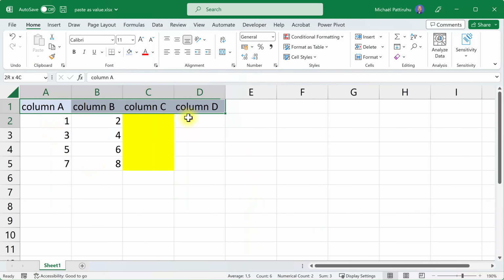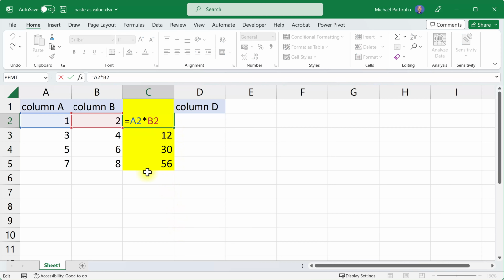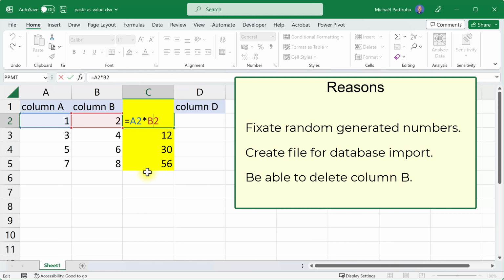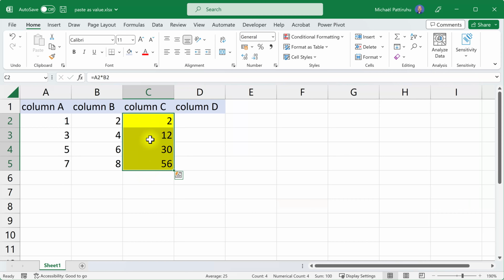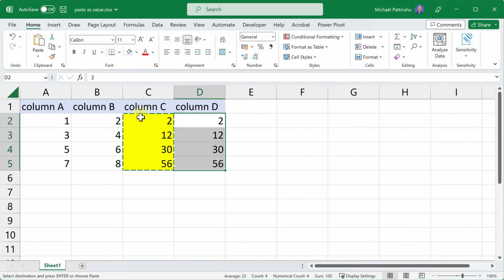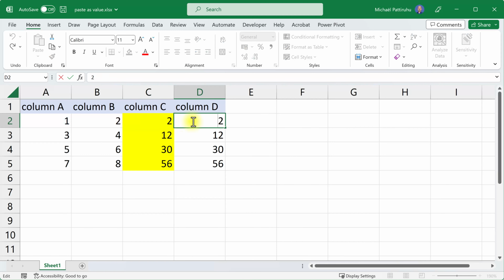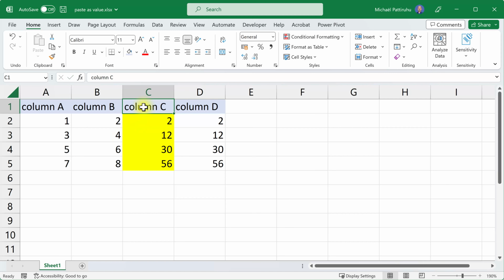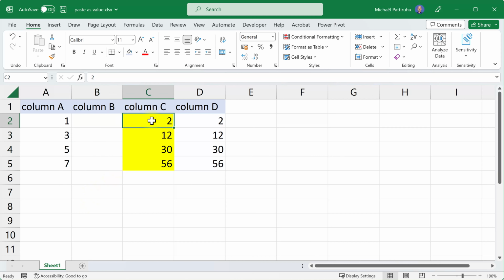How to delete formulas, but keep the values.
There are reasons why you might want to delete formulas, but keep the values. For example:
Random numbers keep changing, but you want to fixate them.
Your file needs to be imported in a database, but the database doesn't accept formulas.
You want to delete a column, without breaking a dependent colomn.